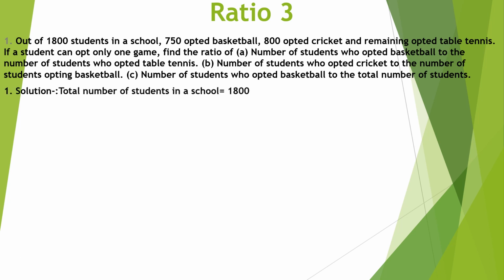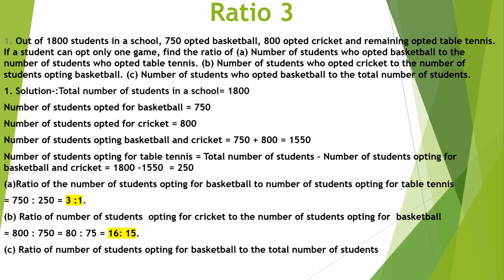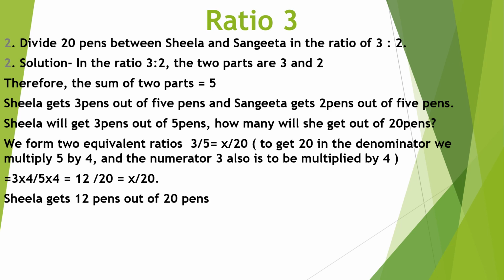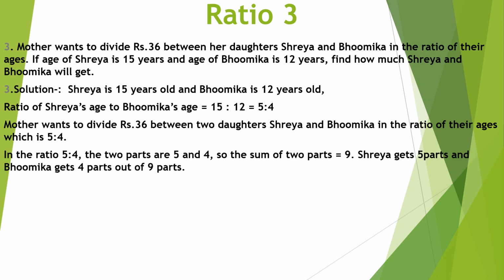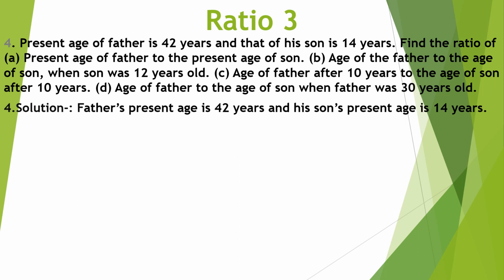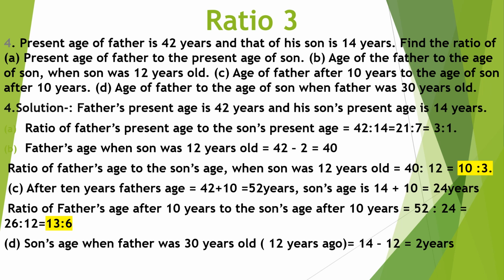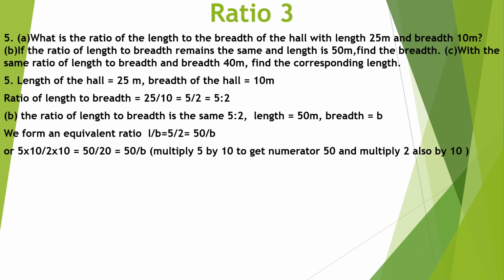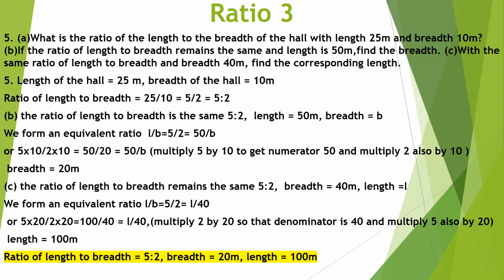ratio 3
More problems in ratio from exercise 12.1 Chapter 12 NCERT class 6